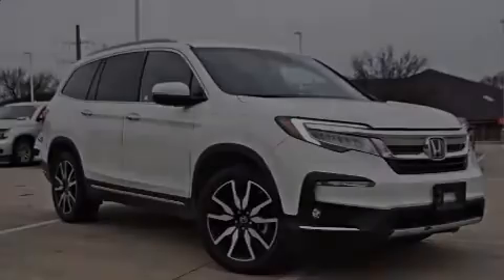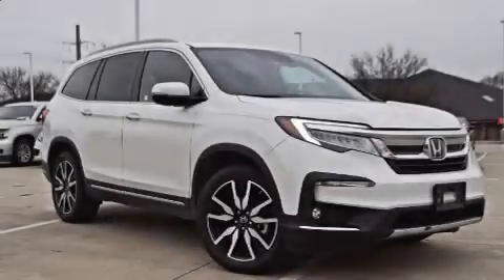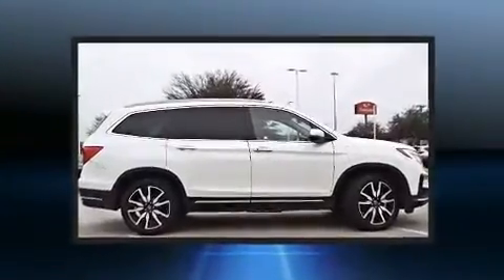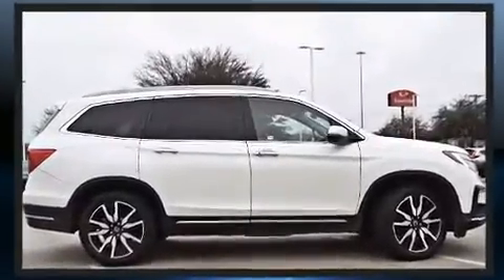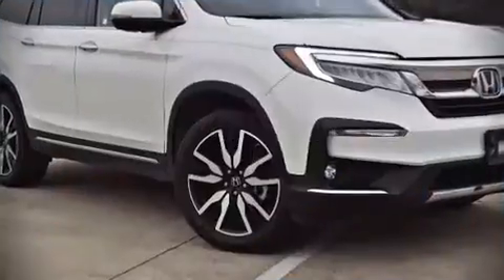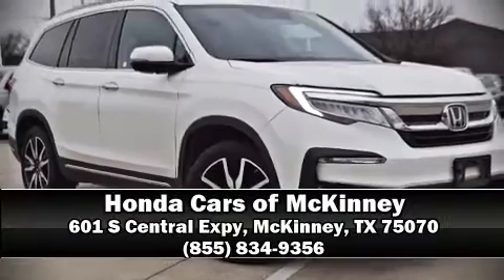2019 Honda Pilot Touring 7-Passenger in McKinney, TX 75070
Introducing the 2019 Honda Pilot. It features an automatic transmission, front-wheel drive, and a 3.5 liter 6 cylinder engine. Top features include front dual zone air conditioning, leather upholstery, front and rear reading lights, speed sensitive wipers, a power seat, a power liftgate, skid plates, and remote keyless entry. Rear passengers enjoy the seat heating functionality, keeping them warm during the winter months. Third row seats expand the maximum passenger capacity to 7. For drivers who enjoy the natural environment, a power moon roof allows an infusion of fresh air. Audio features include an AM/FM radio, steering wheel mounted audio controls, and 10 speakers, providing excellent sound throughout the cabin. Rear LCD monitors provide entertainment that your passengers will appreciate no matter how far the drive. Honda also prioritized safety and security with features such as: dual front impact airbags, head curtain airbags, traction control, brake assist, a security system, an emergency communication system, and 4 wheel disc brakes with ABS. Various mechanical systems are monitored by electronic stability control, keeping you on your intended path. This vehicle has achieved Certified Pre-Owned status, by passing Honda's comprehensive certification process, including an exhaustive 150-point inspection! We pride ourselves in consistently exceeding our customer's expectations. Stop by our dealership or give us a call for more information.